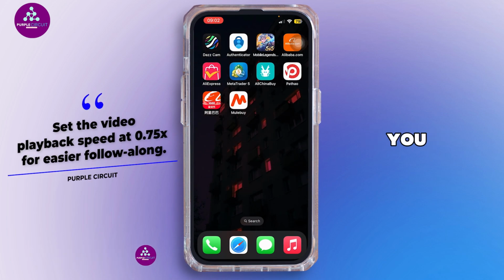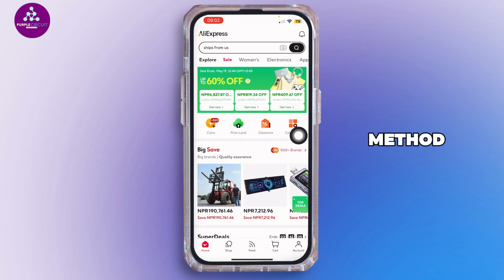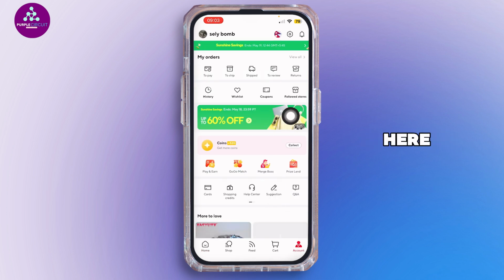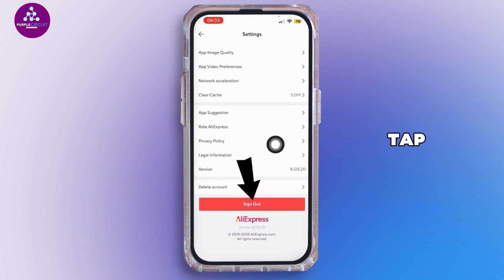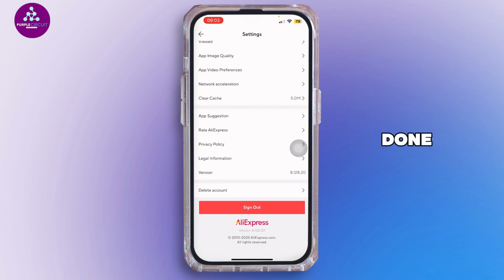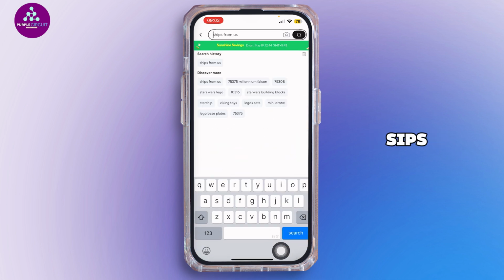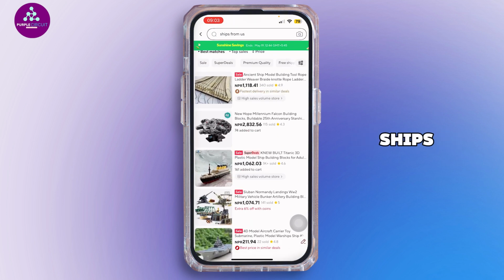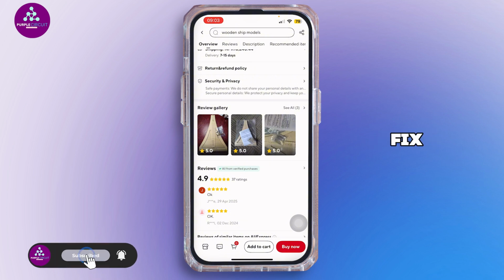How To Fix Aliexpress Order Unsuccessful (2025 FIX)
How To Fix AliExpress Order Unsuccessful (2025 FIX) 🛠️🛒 | Step-by-Step Troubleshooting Guide

Encountering the "Order Unsuccessful" error on AliExpress in 2025? This comprehensive guide walks you through proven solutions to resolve the issue and complete your purchase successfully.

In this video:
0:00 - Introduction
0:10 - How To Fix AliExpress Order Unsuccessful

We'll cover common causes such as network issues, payment method problems, and account security flags. Learn how to troubleshoot by switching devices or browsers, clearing cache and cookies, updating payment information, and verifying your account details. We'll also discuss how to contact AliExpress customer support for further assistance and what to do if the problem persists.

Get back to shopping hassle-free—follow this 2025 guide to fix the "Order Unsuccessful" error on AliExpress!